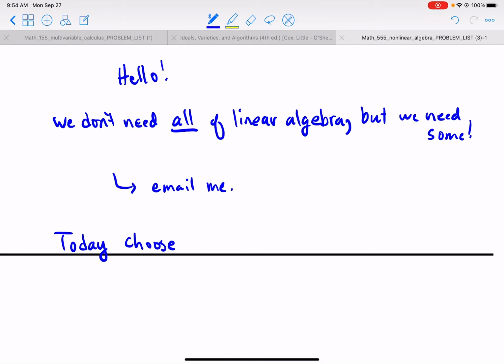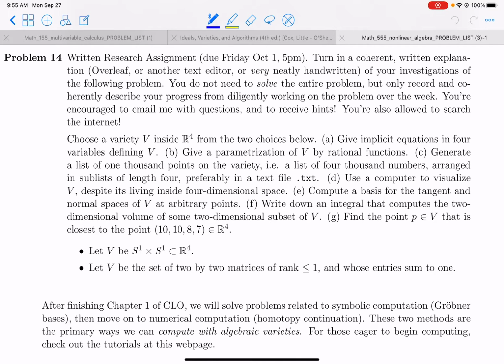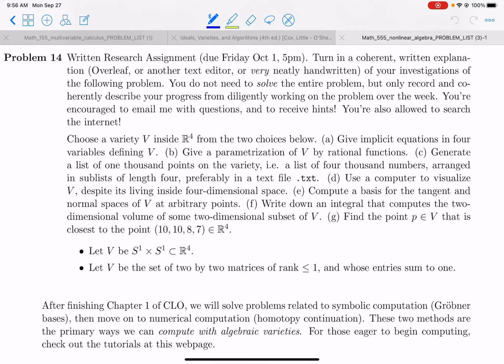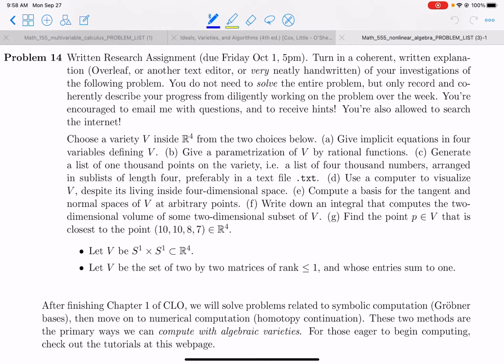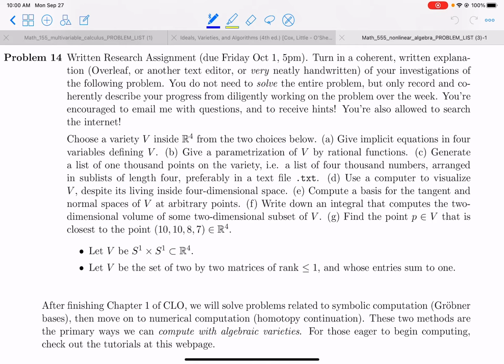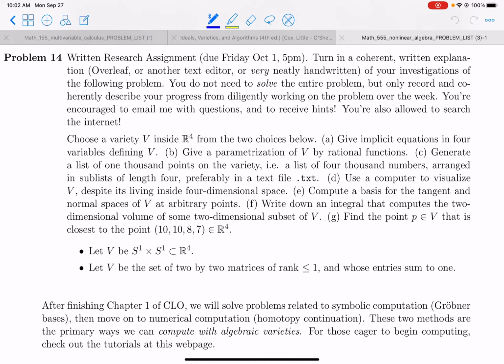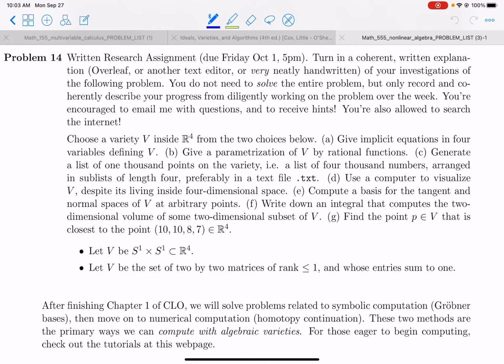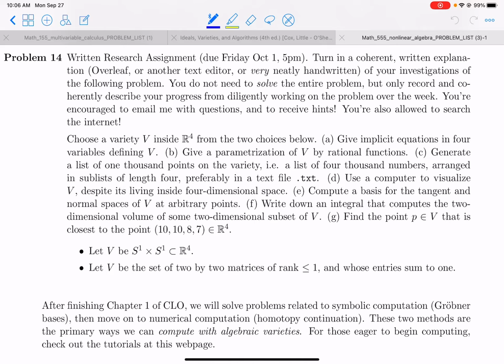Class sep 27. Quiz solutions.